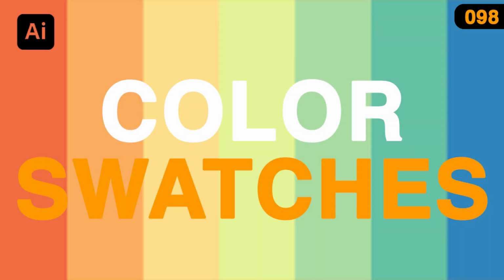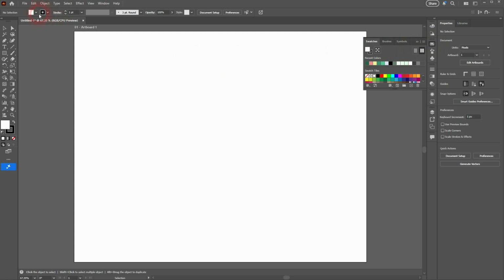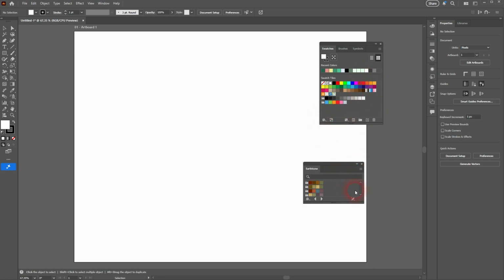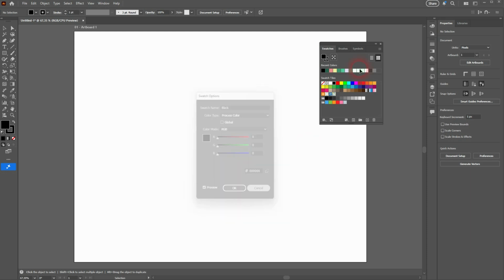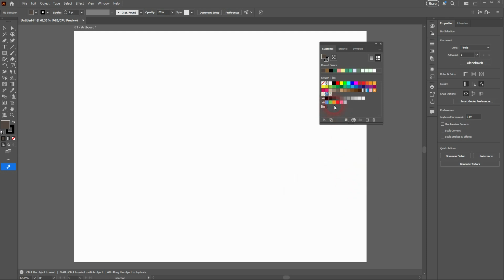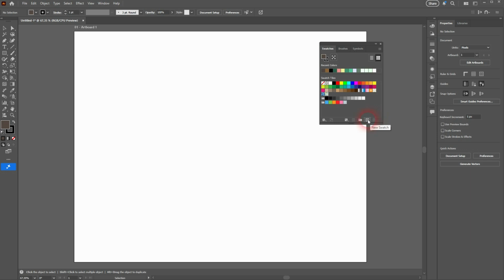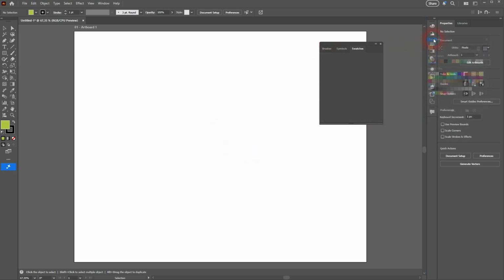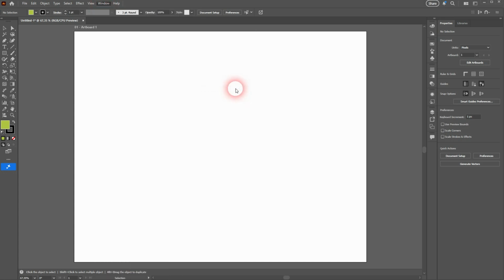Swatches Menu in Illustrator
Learn Adobe Illustrator in 365 days - day 98: In this tutorial I'll show you how to use the color swatches menu in Adobe Illustrator.